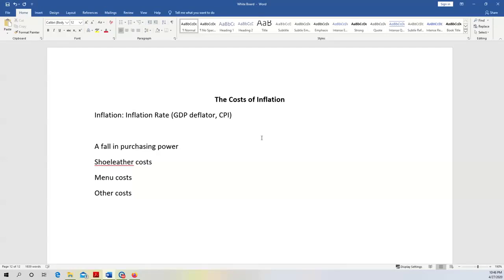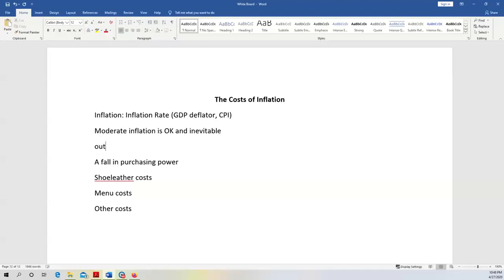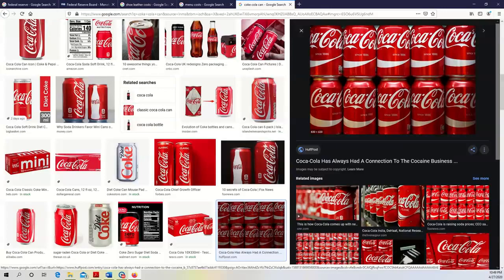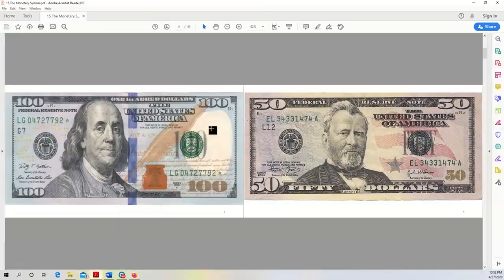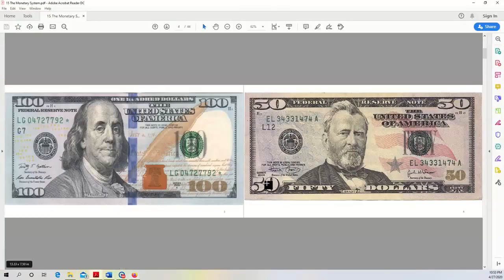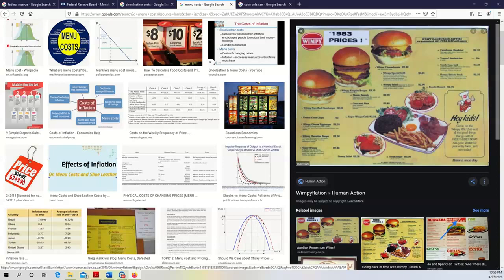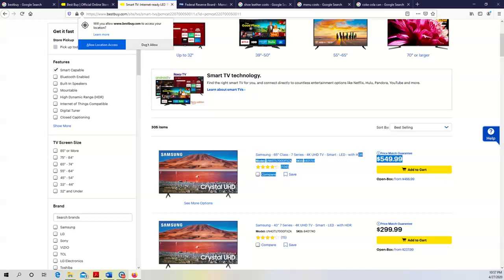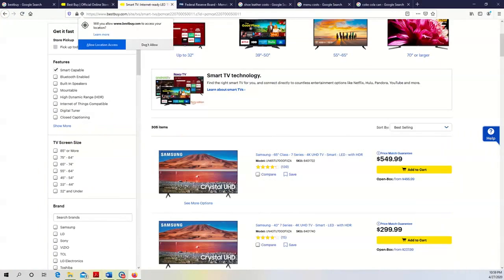Money4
Costs of inflation